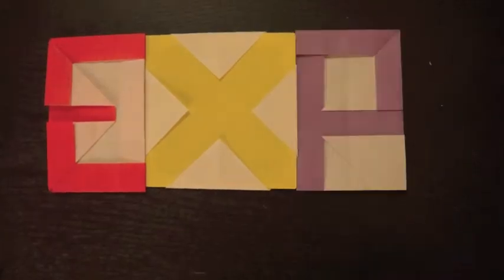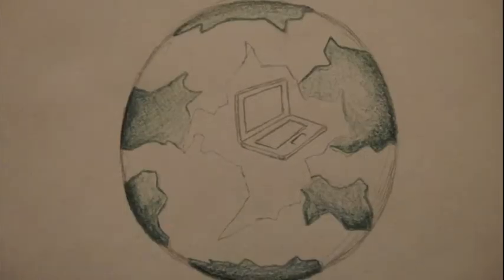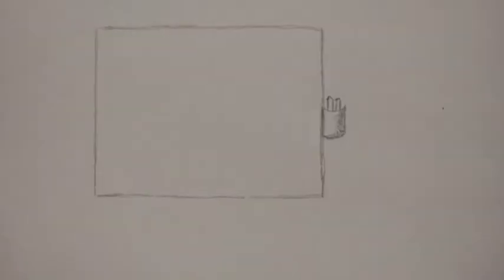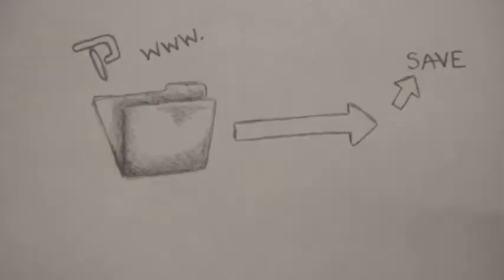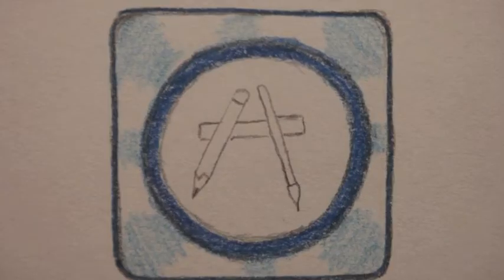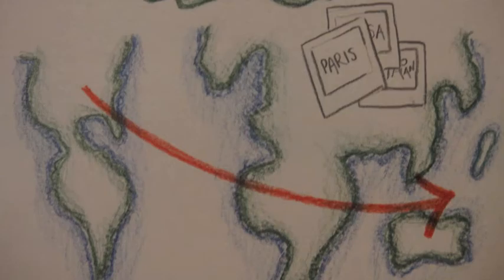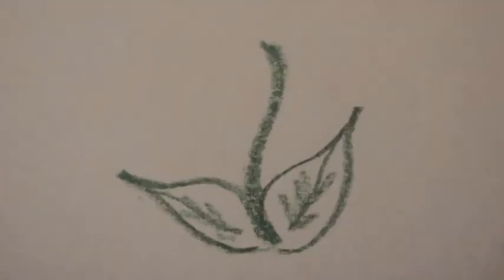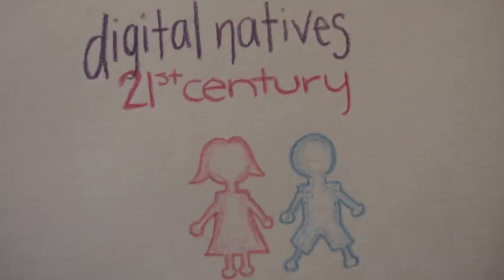Victoria's digital story